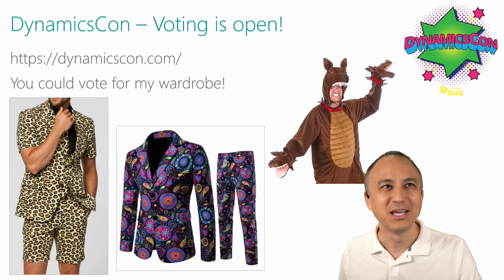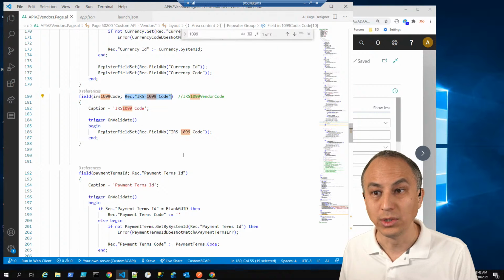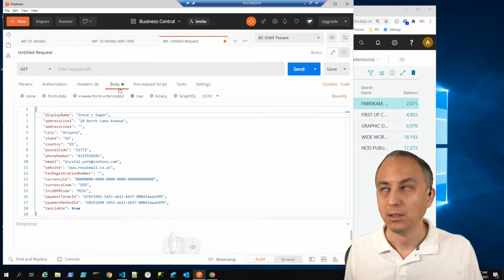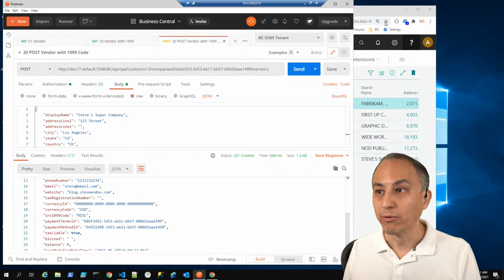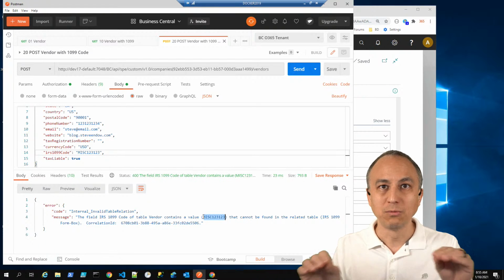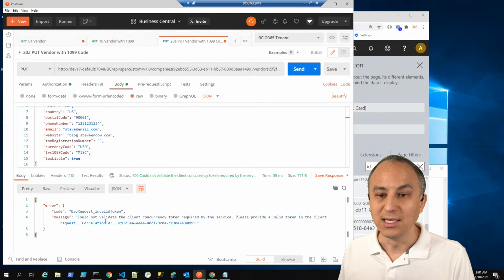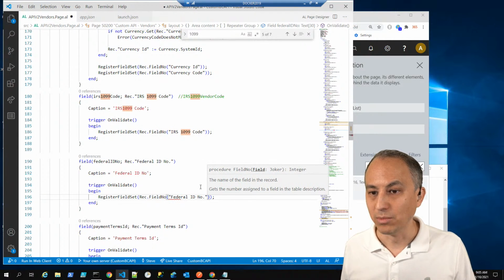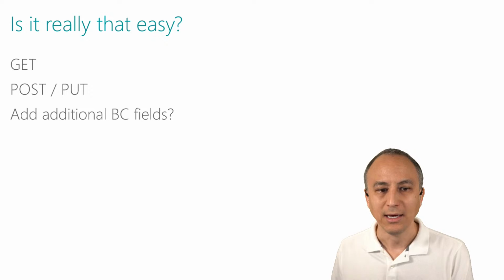I Need Coffee: Episode 34: Customized BC APIs: Let's test GET and POST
Watch Steve do some off roading with customized BC APIs!